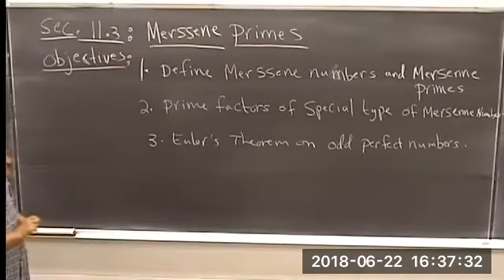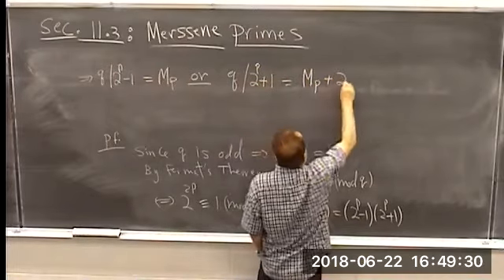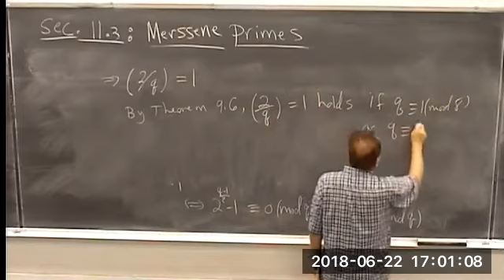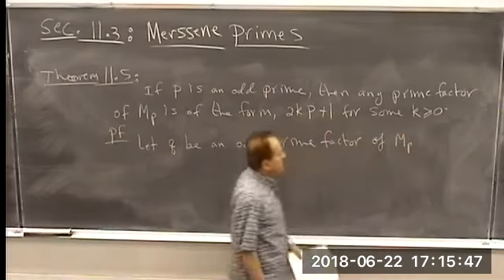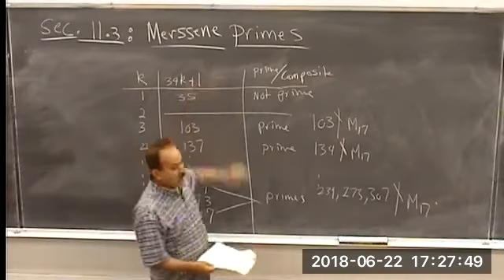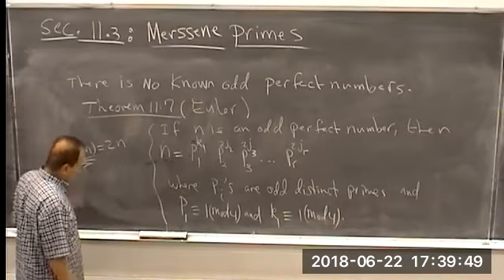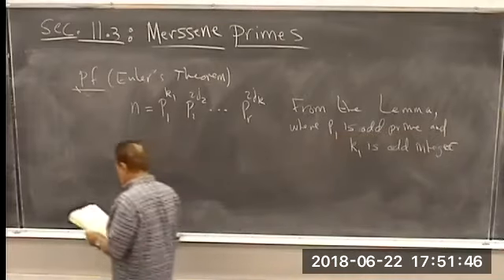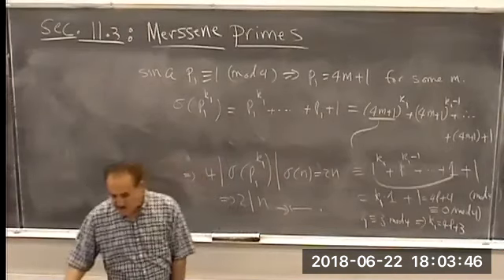Sec 11 3( D. Burton's, 7th Ed. - Merssene Primes)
In this lecture we define Merssene Primes and study their properties.